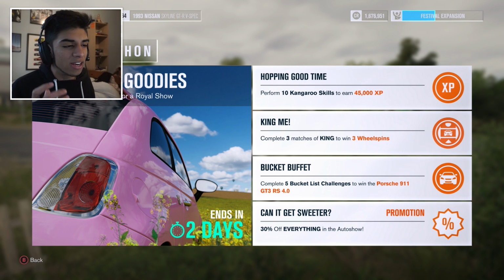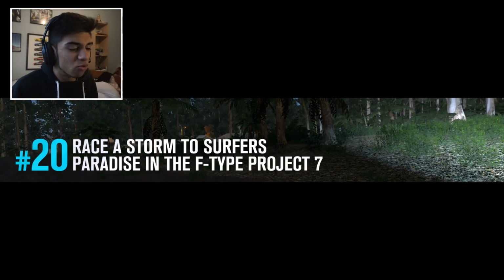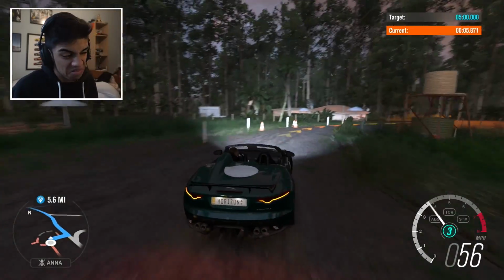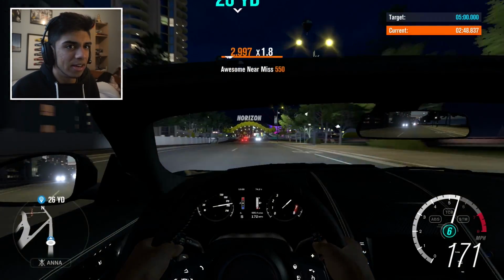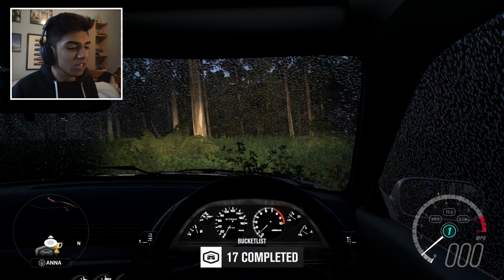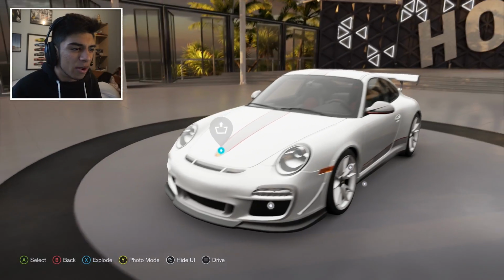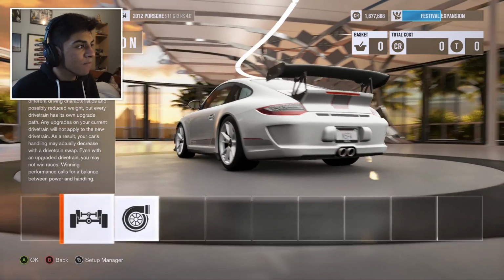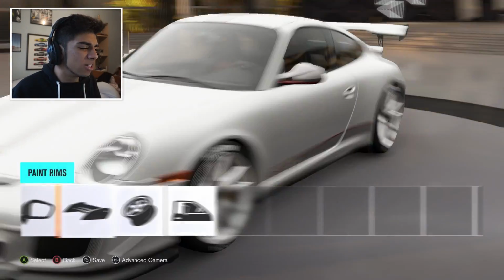PORSCHE CARS FOR FREE? - Forza Horizon 3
Equipment
Computer :
CPU: AMD FX8350 @4.0GhZ
Graphics Card: AMD R9290
MOBO: MSI 970
RAM: 16GB Corsair Vengence
Case: NZXT H440
Storage: 4TB HDD and 250GB SSD

Recording:
Graphics Card: Elgato Game Capture HD
Microphone: RODE NT-USB
Webcam: Microsoft Livecam 3000
DSLR: Sony A5000

Other Stuff:
Headphones: Audio Technica M50X
Consoles: Xbox One, PS4, PS3 and X360
PSN: StraightUpHippo
XBL: StraightUpHipp0
Steam/Origin: StraightUpHippo

Gravez - All Yours VIP (ft. OZZIE & Brasstracks) Gravez - Twitter - Insta - Facebook - Google+